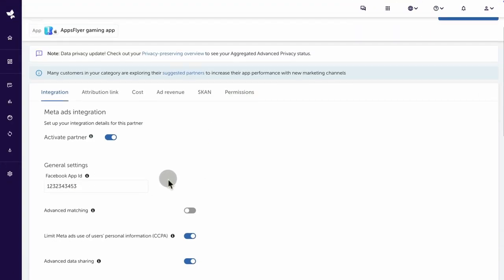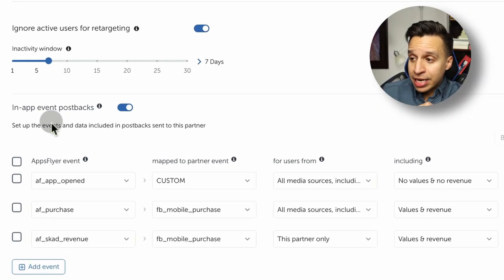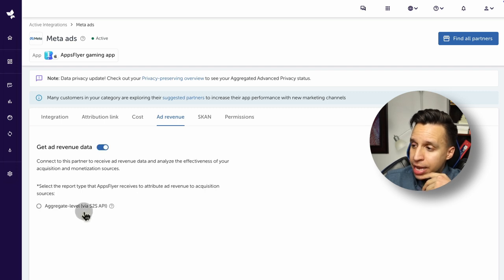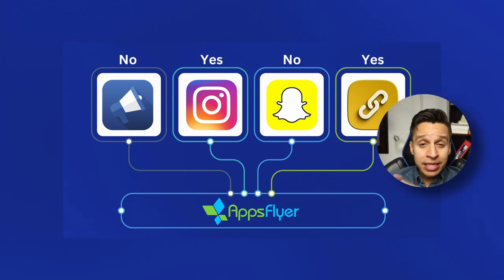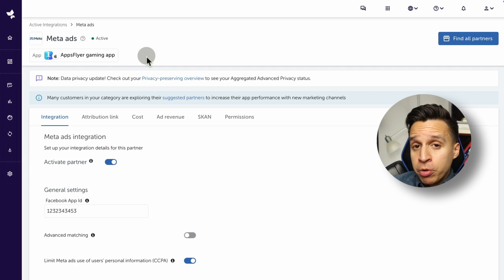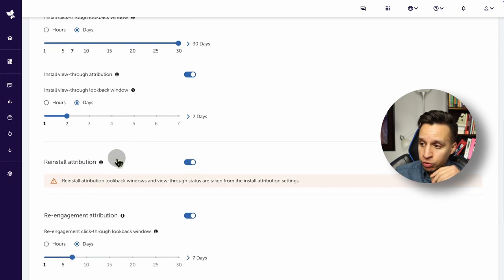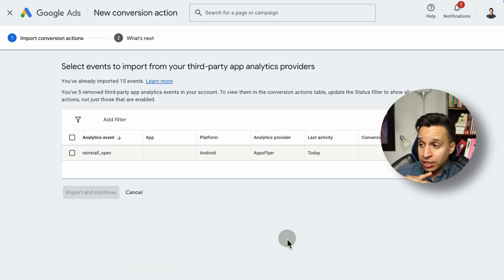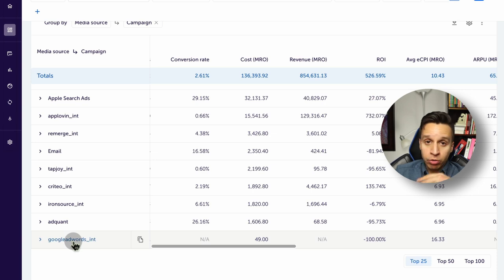Boost Your Facebook and Google Ads Conversions with AppsFlyer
Discover how to connect Facebook Ads and Google Ads to AppsFlyer and optimize your mobile app marketing strategy. Explore step-by-step integration guidance, multi-platform campaign tracking, and tips for making data-driven decisions.

We will address the following questions:

1. What is AppsFlyer, and why is it essential for mobile app analytics?
2. How does integrating Facebook Ads and Google Ads with AppsFlyer improve marketing performance?
3. What are the key features and benefits of using AppsFlyer for ad tracking?
4. How does the integration process work for Facebook Ads and Google Ads?
5. How can you leverage AppsFlyer to enhance your mobile app marketing efforts?

0:00 - Introduction
0:28 - Integrate Meta Ads
16:58 - Integrate Google Ads
24:26 - Reporting
27:50 - Conclusion